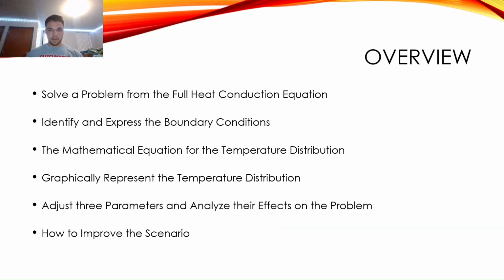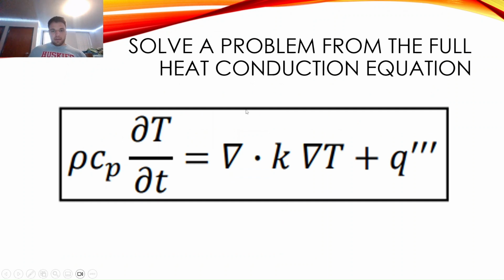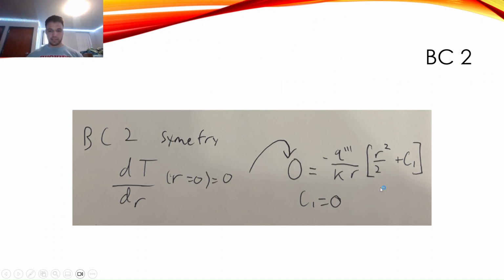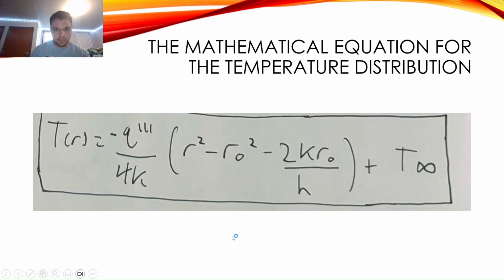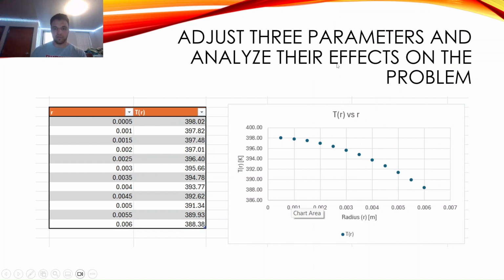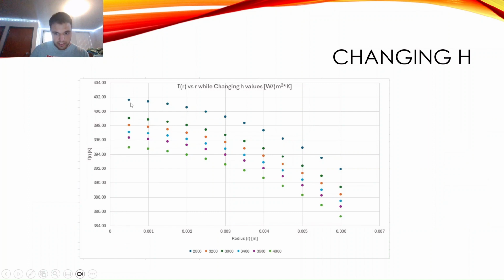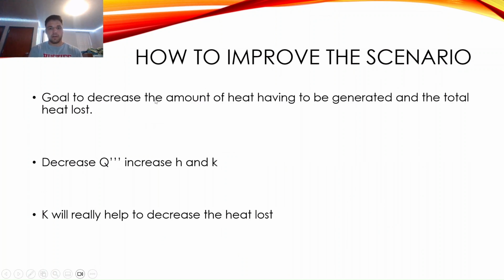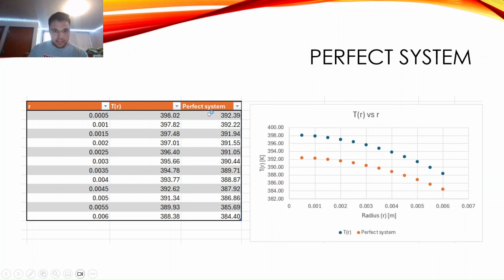CA 3 HT